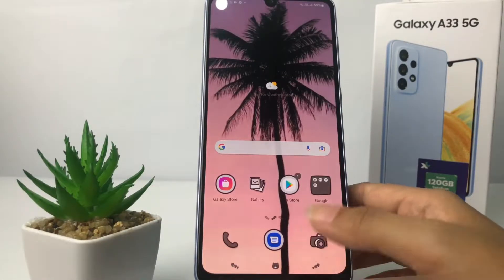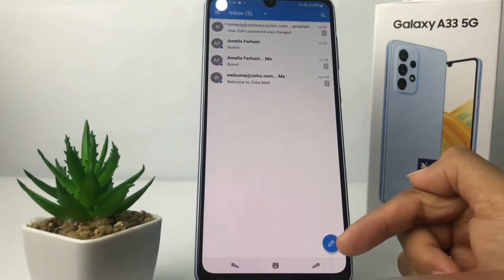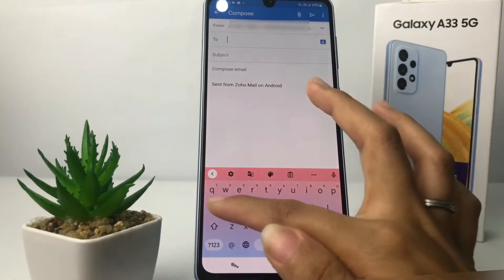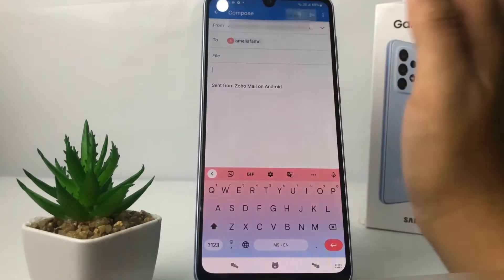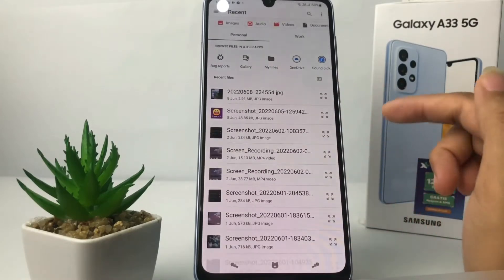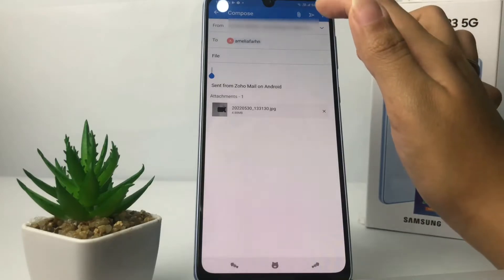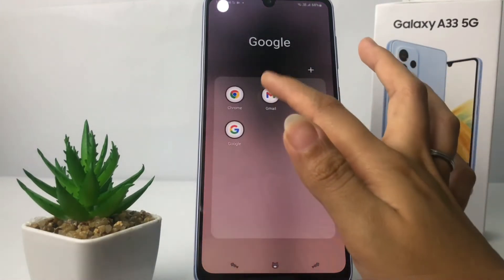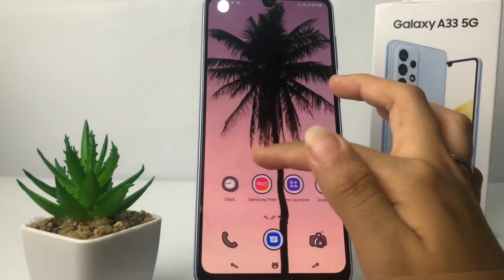How To Attach File In Zoho Mail Mobile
How to attach file in zoho mail mobile - Like most other email services, in zoho you can also attach files such as pdf, documents, photos, videos etc. to the email you want to send.

You can send an email by attaching a file to zoho in the same way as the steps I've shown in this video.

This video is related to:
how to attach file in zoho mail
how to attach file in zoho mail app
how to attach file in zoho